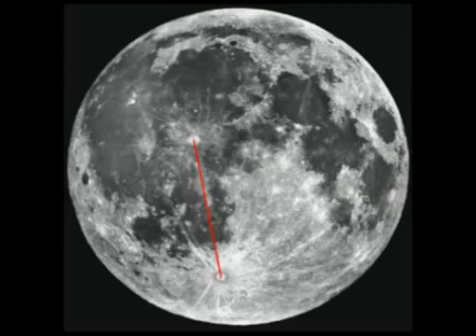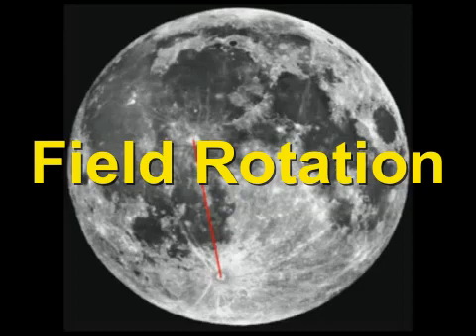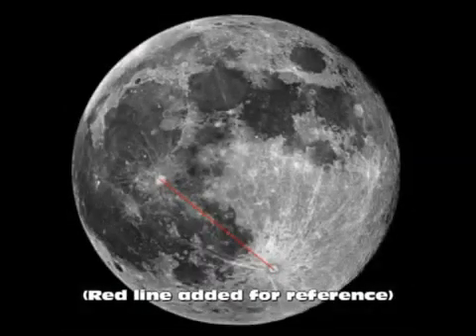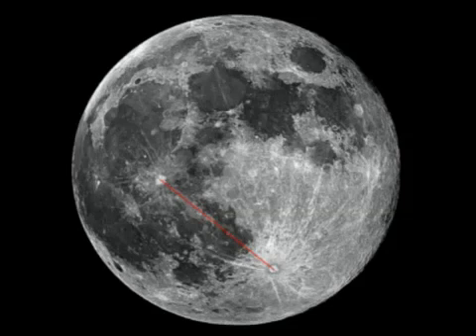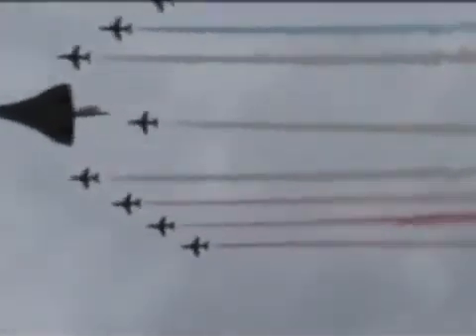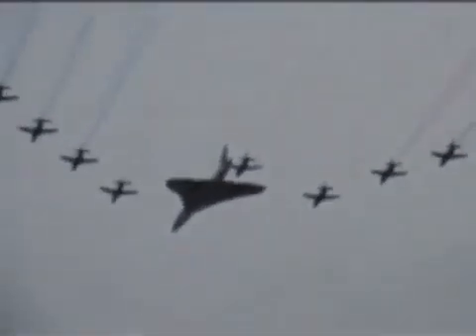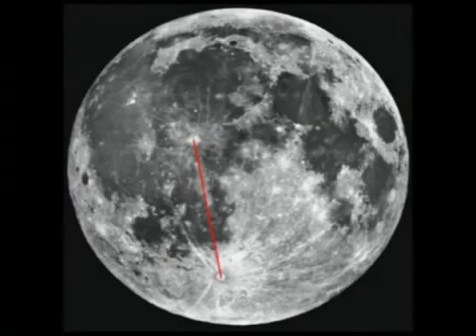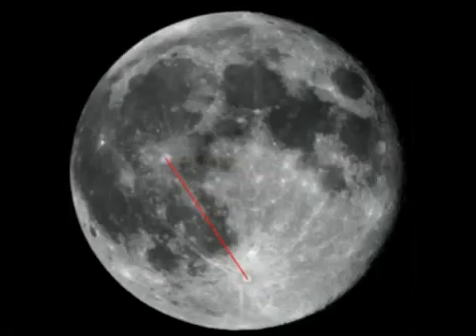Field Rotation of the Moon Explained Oct 2020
What causes the Moon to appear to rotate as it crosses the sky?  Is this normal?  Has the Moon been affected by something?

I first uploaded this video in November 2011 and have reuploaded it in response to new claims that the Moon should not be seen to be rotating as it crosses the sky.